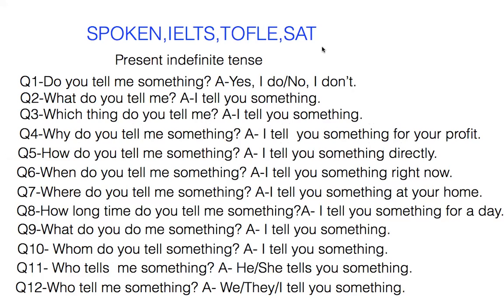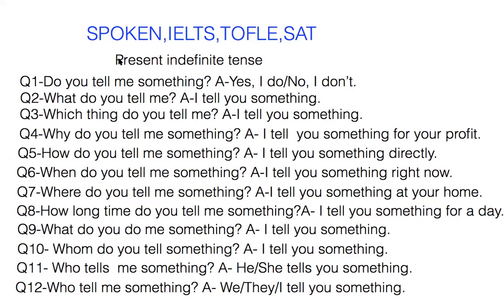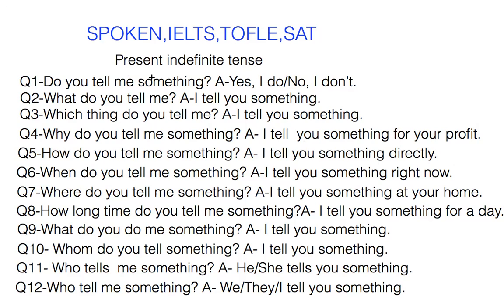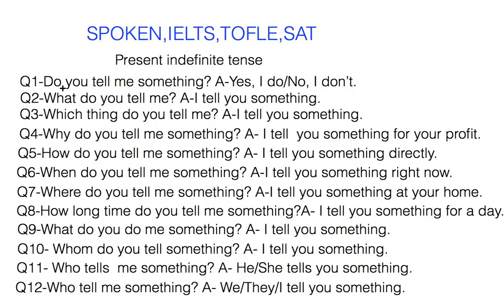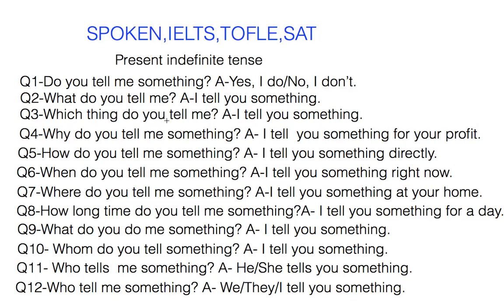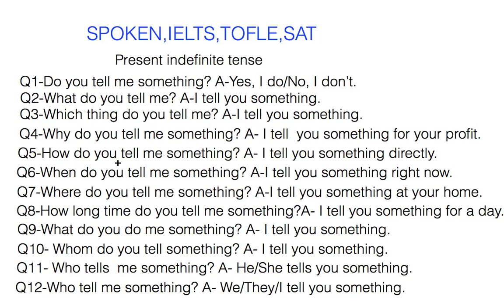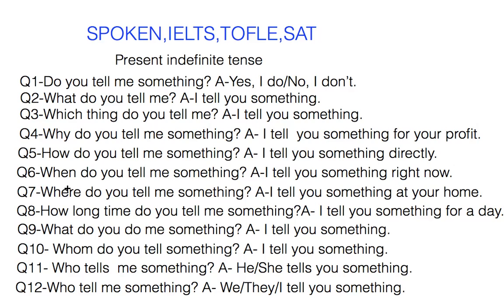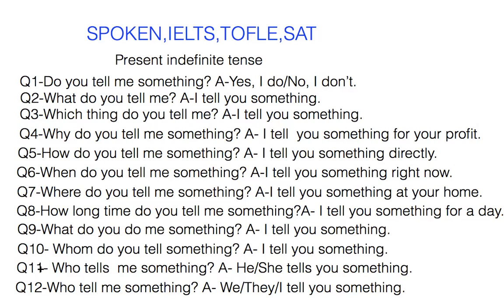SPOKEN,IELTS,TOFLE,SAT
You will get from  my youtube  channel for your  child all kinds of academic english for example,O level and A level english, JSC ,SSC,HSC english, DEGREE,HONOURS,MASTERS english ,BCS  english, all kinds of job english, FREELANCING english, all kinds of admission test english, SPOKEN ,IELTS,TOFLE ,SAT ,PHONETICS and so on